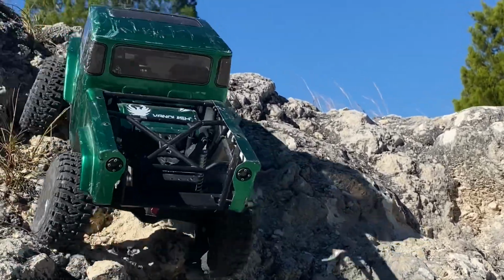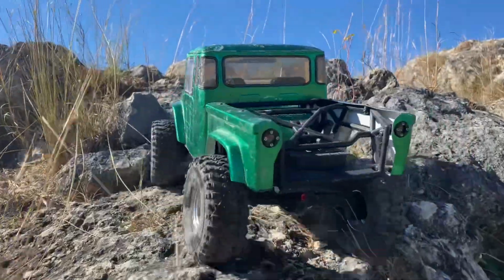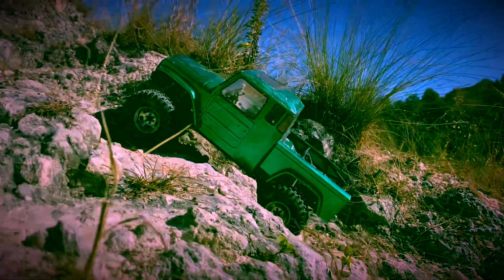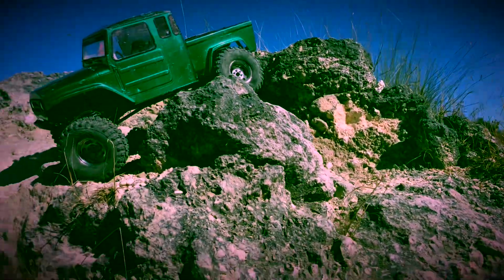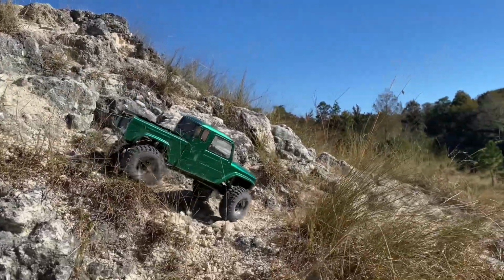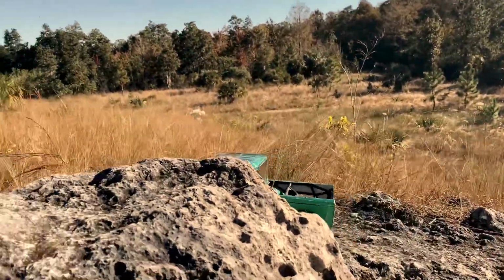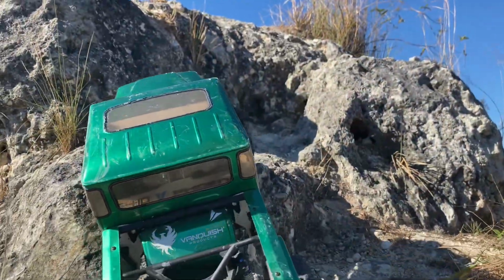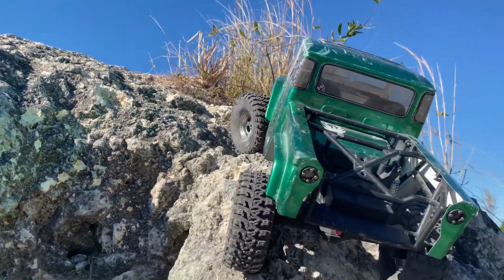Vanquish Pheonix portal kit rock crawling, 4x4 extreme off-road 1/10 RC w/@IansRC1031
Pheonix portal kit
Copperhead 10 esc
Castle slate brushless motor
45kg servo
3s lipo
Halo headlights
Pro line shocks
SSD metal bead locks
Voodoo KLR M tires
Removed dig and high/low overdrive mechanics
Moved battery to front
White interior
Emerald green paint
Flysky rx/tx